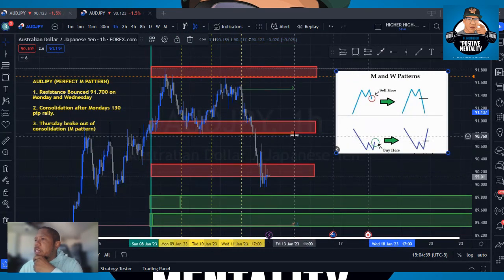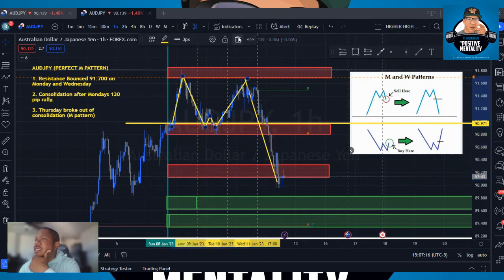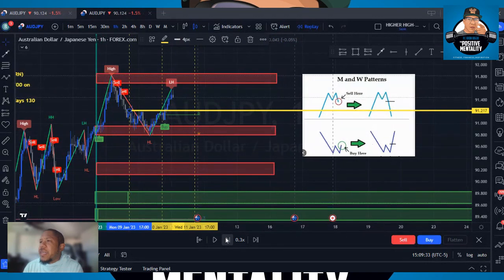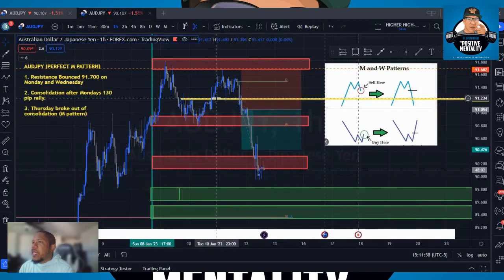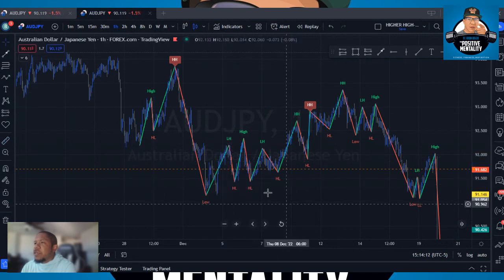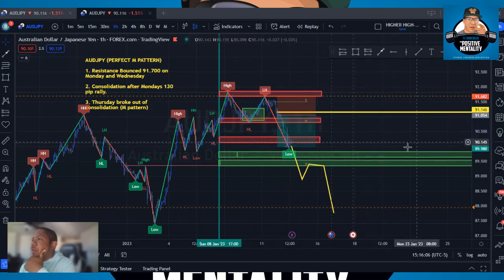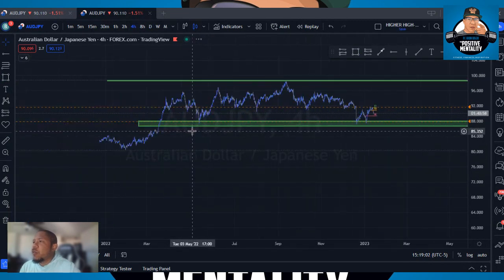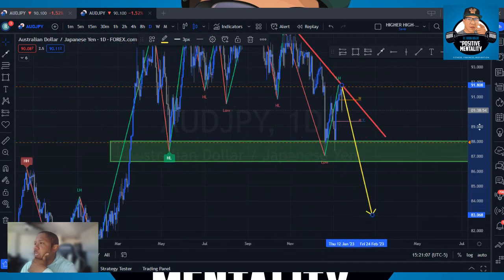How to Trade M patterns on AUDJPY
How to Trade M patterns on AUDJPY, Being patient and making constant risk management trades help you achieve trading success

🔹 This is my weekly market viewpoint. I'm not a financial advisor please use proper risk management. I've been trading for 3 years, I'm a scalper and intraday trading.